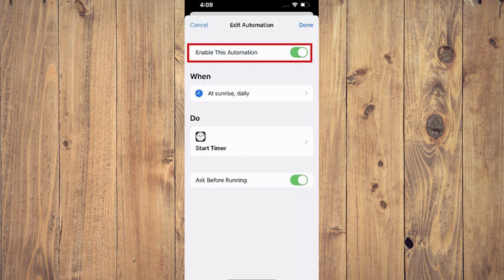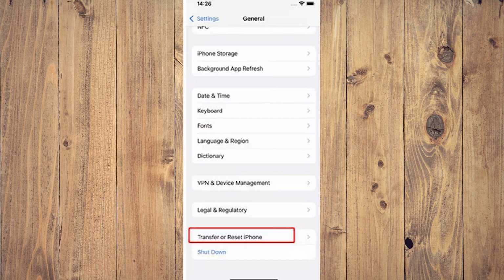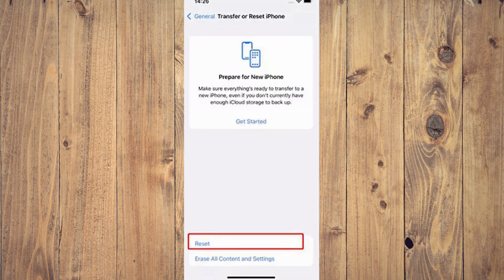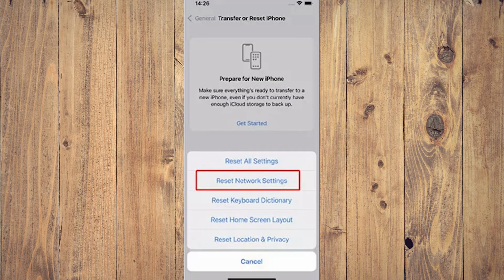How To Fix R Download Shortcut Not Working On iPhone [Full Guide]